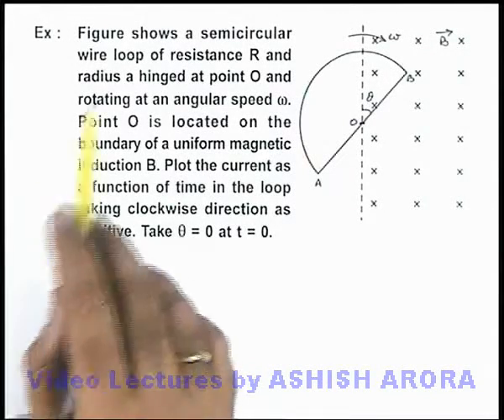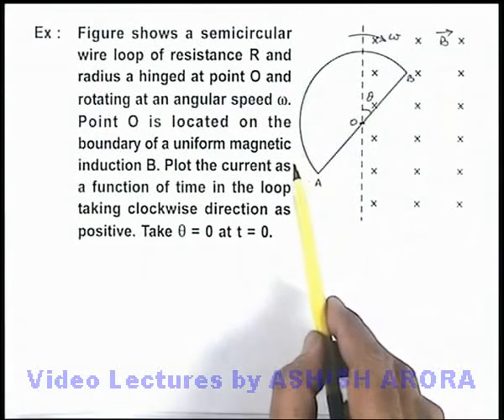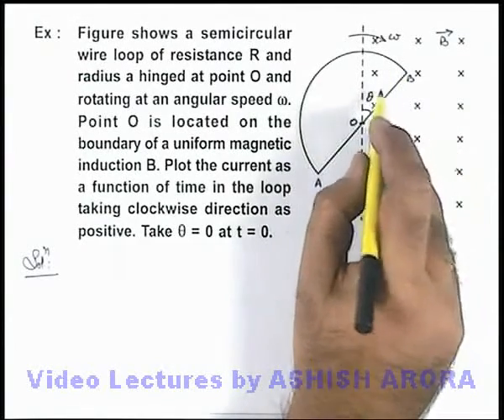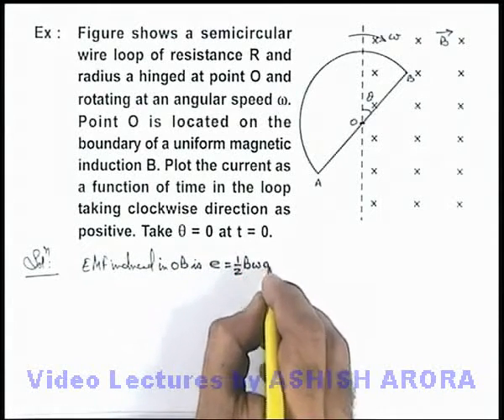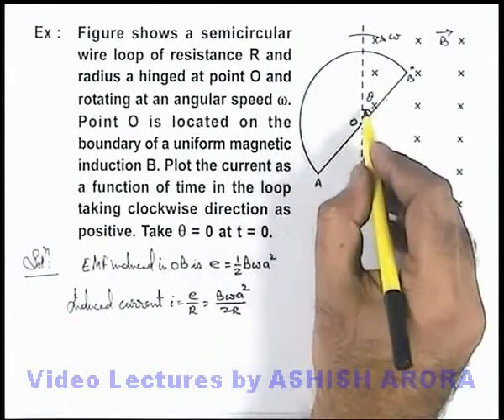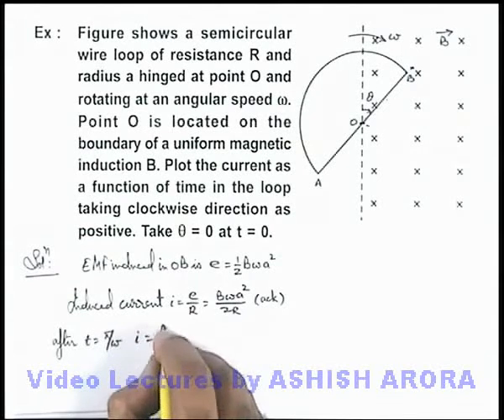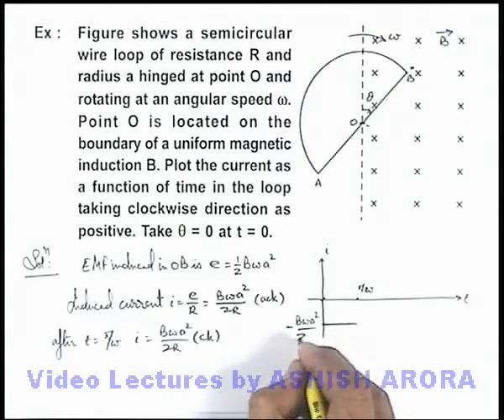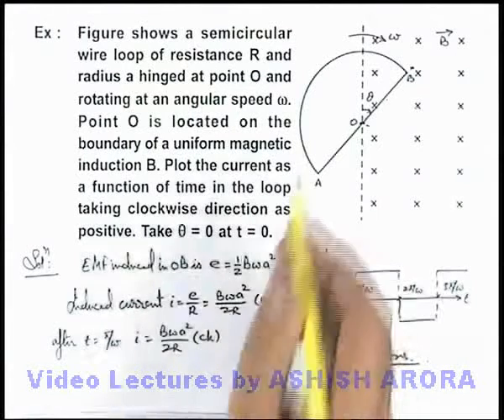Class 12 Physics | Electromagnetic Induction | #15 Solved Example-6 on Electromagnetic Induction